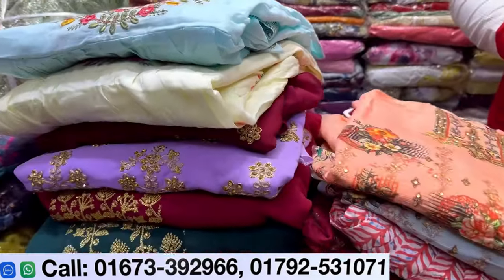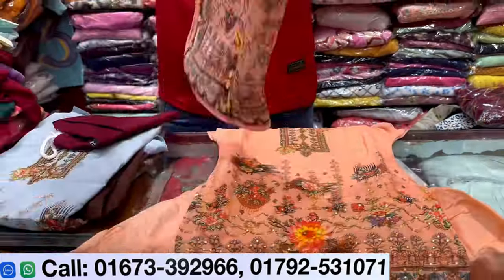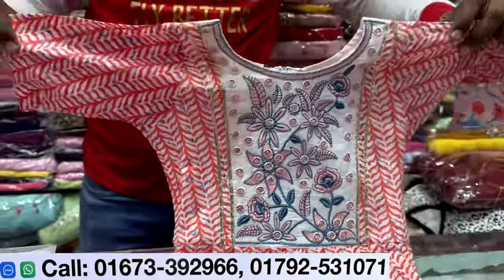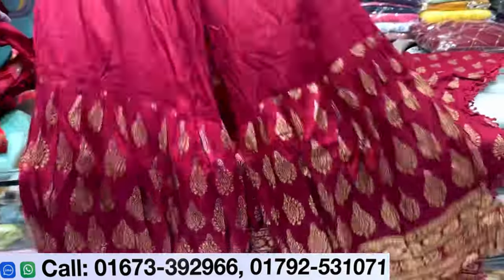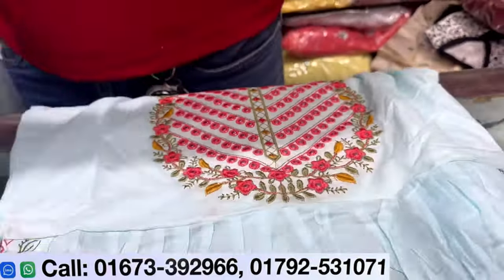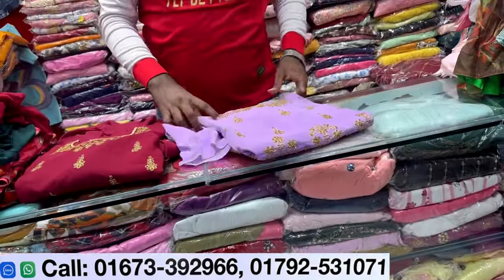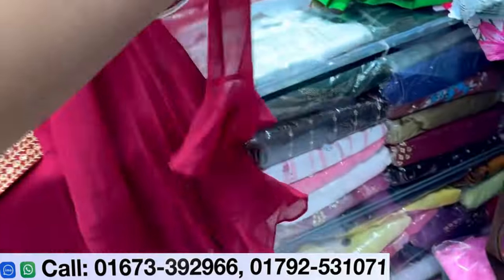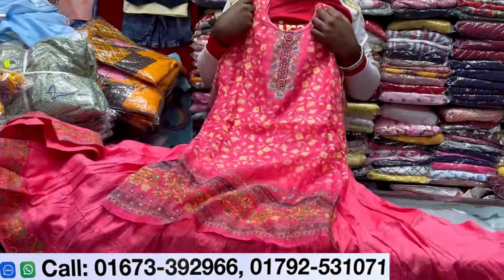বাচ্চা থেকে-৩৮ সাইজের ঈদ স্পেশাল ডিজাইনার গারারা,গাউন | Baby-teenagers dress collection 2024